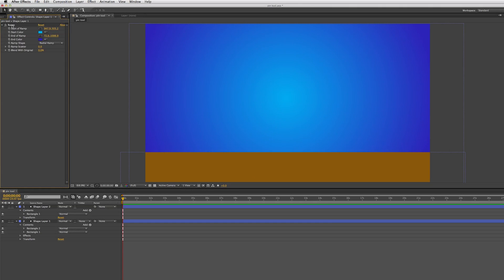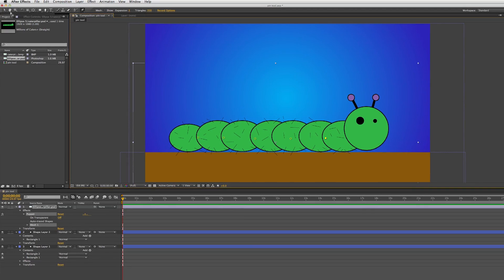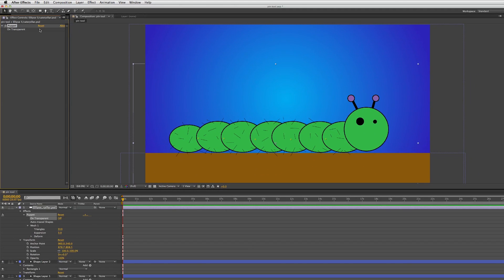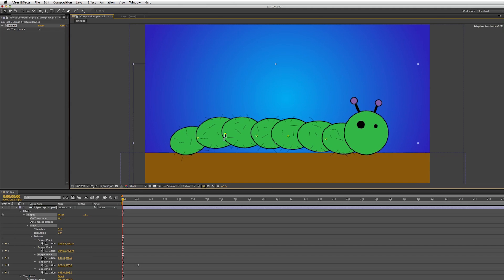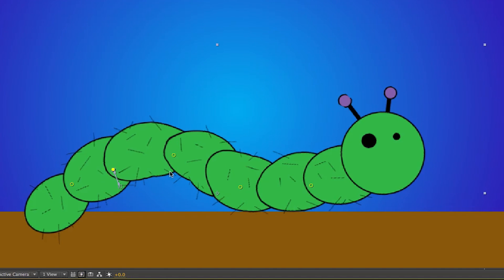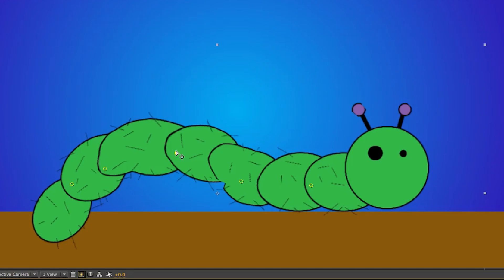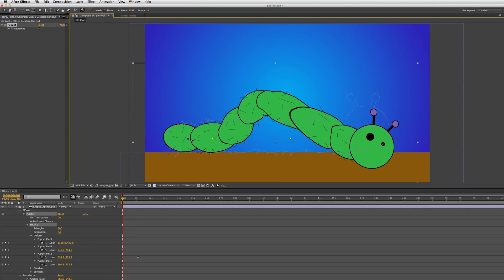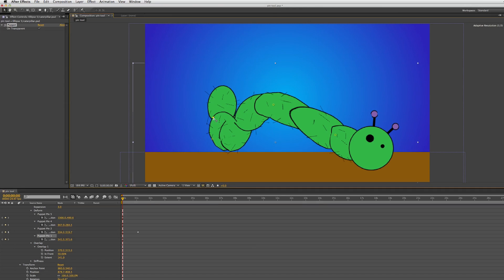Using the Puppet Pin Tools to Animate in After Effects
How to use the Puppet pin tool, pin starch tool and pin overlap tool to create animation, distort and manipulate images. Used in Adobe After Effects CS6, also works for Adobe After Effects CC 2020 & CC 2019.
2:15 starch tool.      4:10 overlap tool.